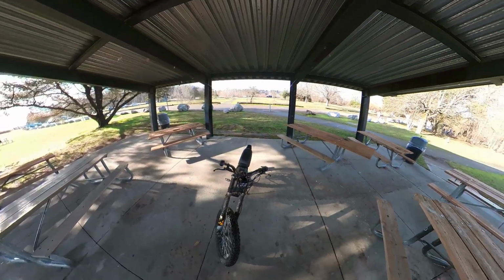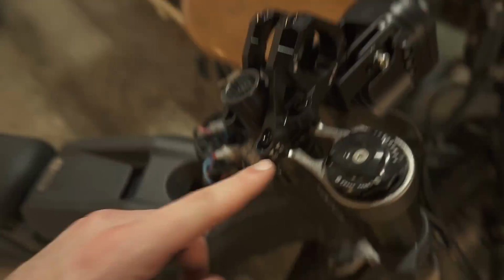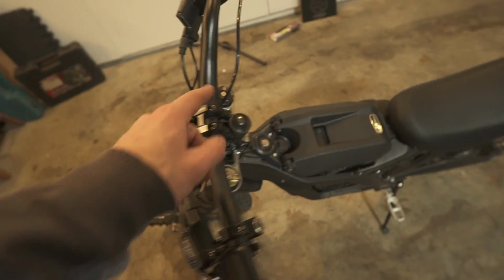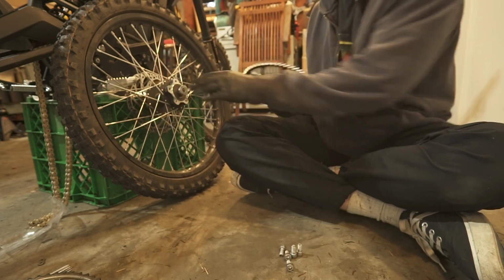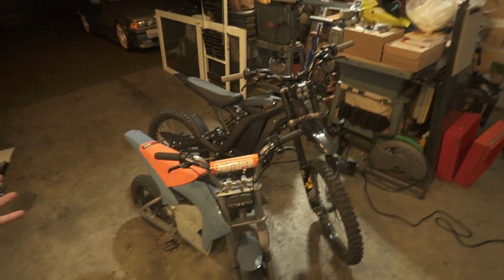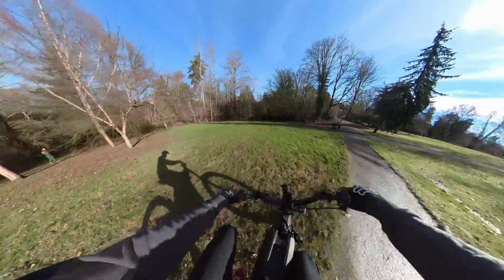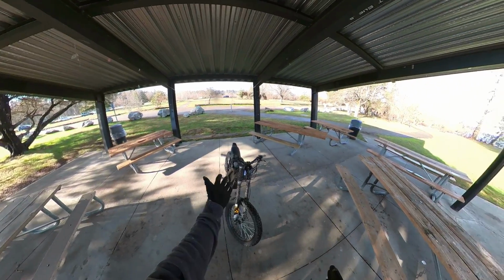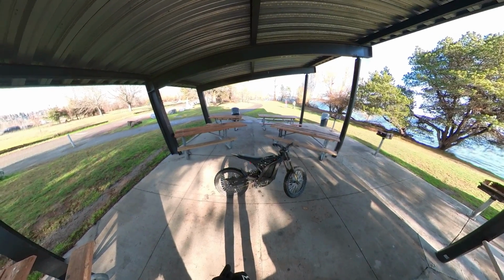TOP 5 EASIEST MODS FOR SURRON ON AMAZON! (best cheap ebike mods)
In today's video we install all the best sur-ron mods and upgrades that you can get from Amazon and put on your ebike!

Surrons are expensive electric bikes to begin with, so any cheap easy modifications you can make to make the bike faster & better is awesome, especially if you can get them fast from Amazon. I was looking for sur ron content around simple first mods so this is my video!